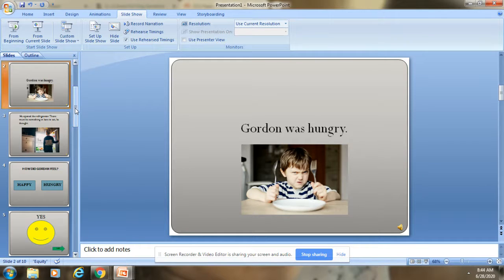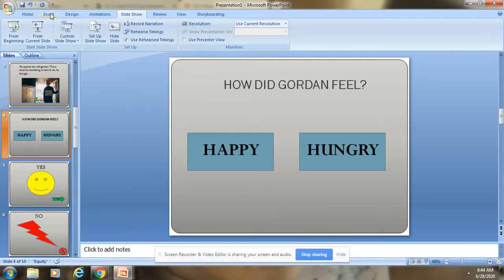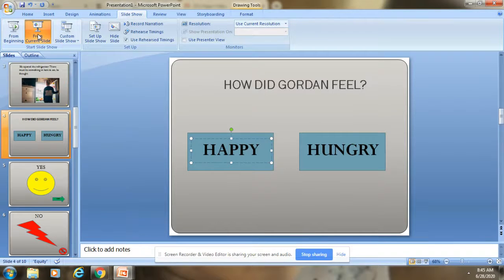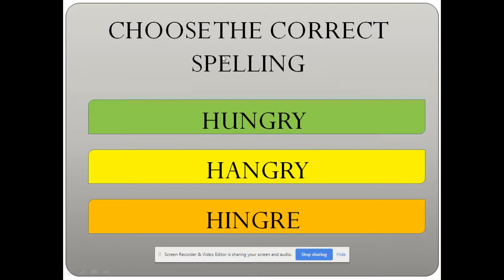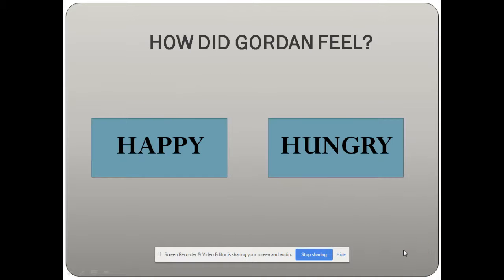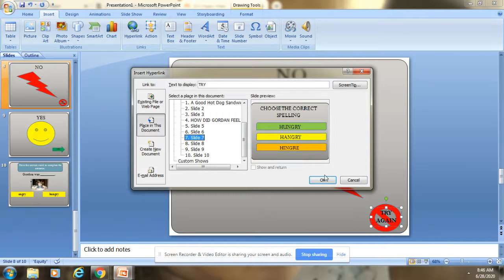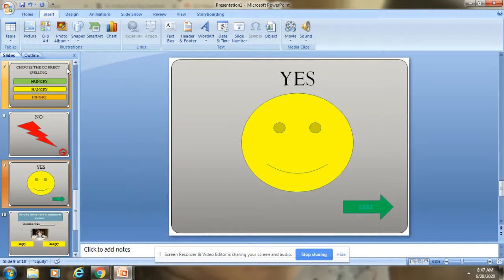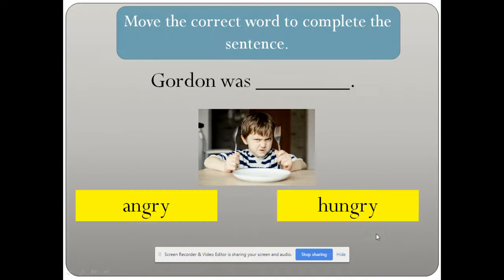CREATING ACTIVITIES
CREATING ENGAGING ACTIVITIES FOR READING